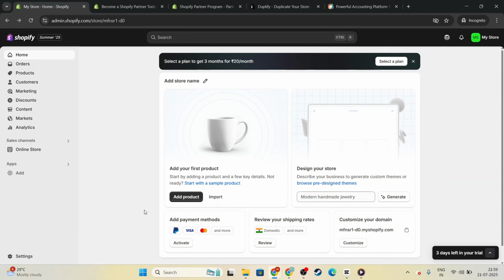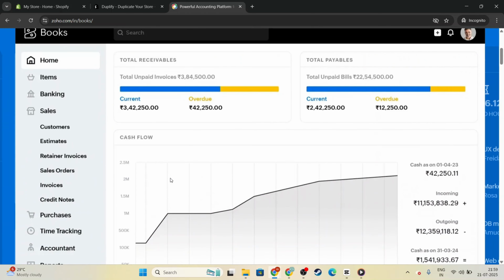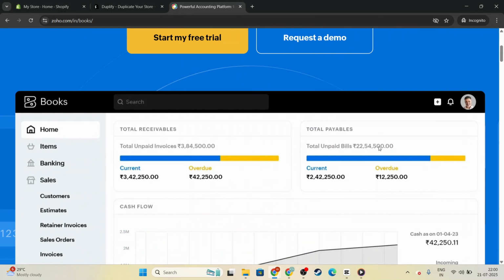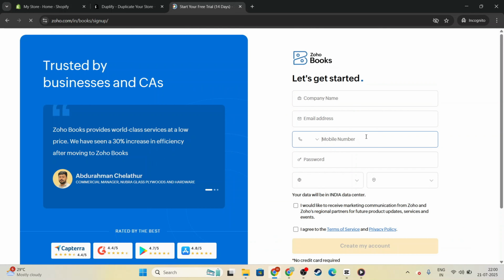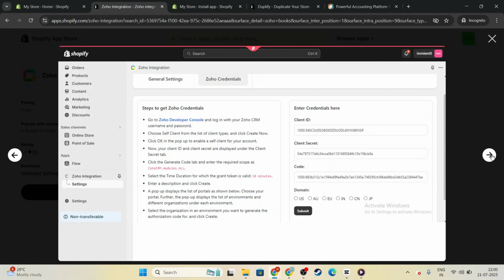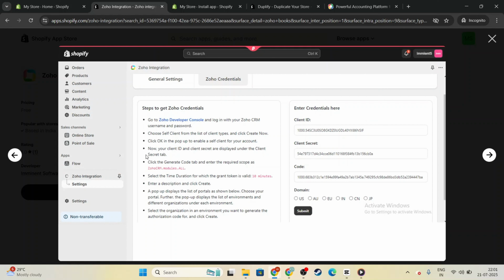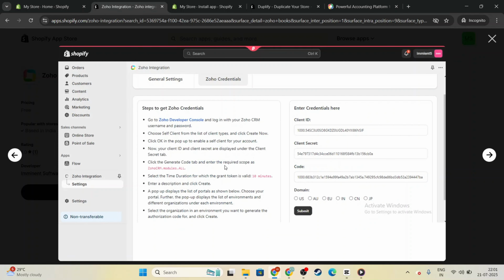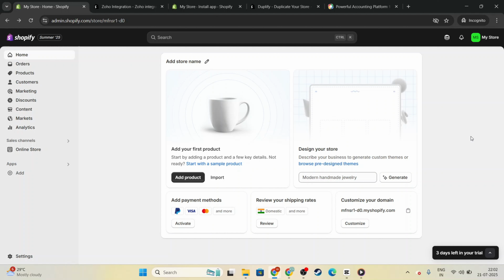How to Connect Zoho Books to Shopify 2026 (Step By Step)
Learn How to Connect Zoho Books to Shopify in this video.